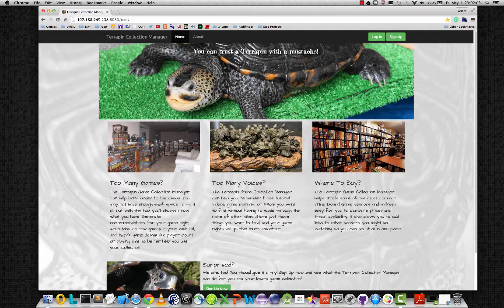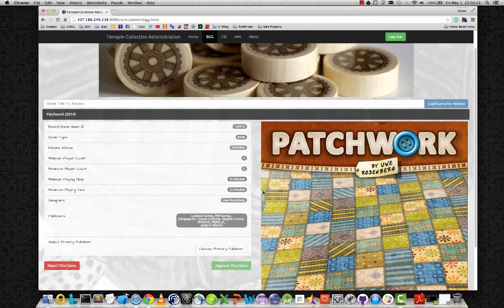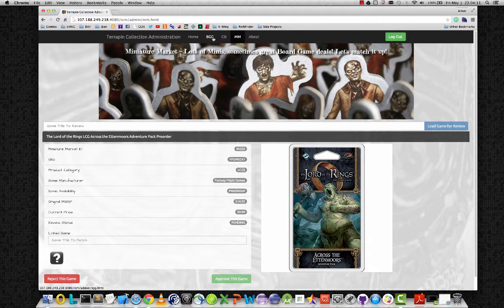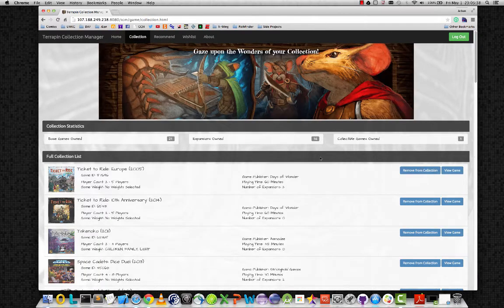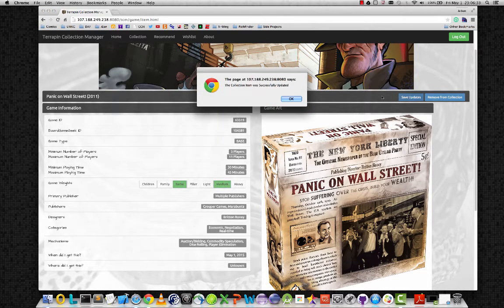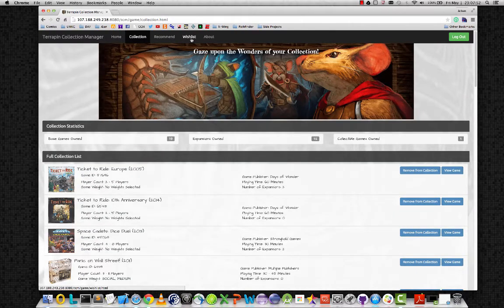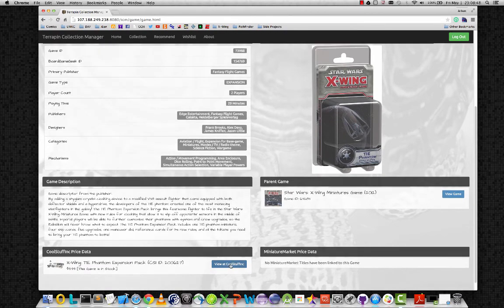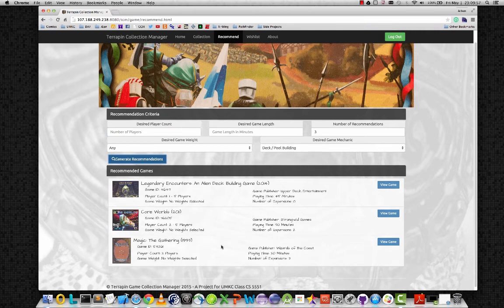Terrapin Game Collection and Administration Tool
This is the Demo Video for the Terrapin Game Collection and Administration Tool.

I developed this tool as part of the Advanced Software Engineering class at UMKC Spring 2015.